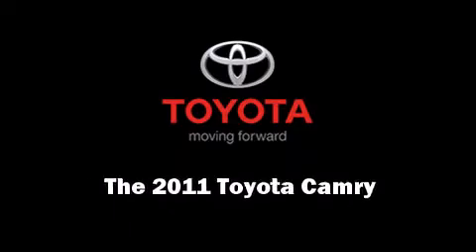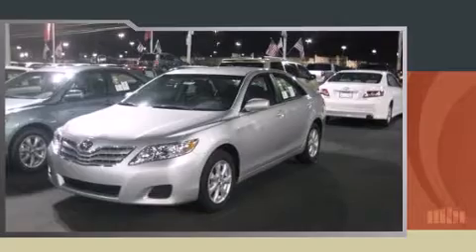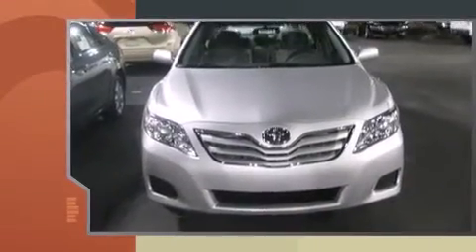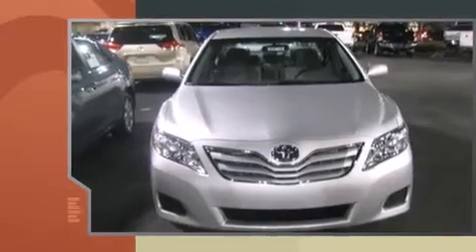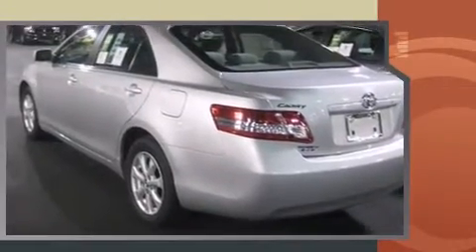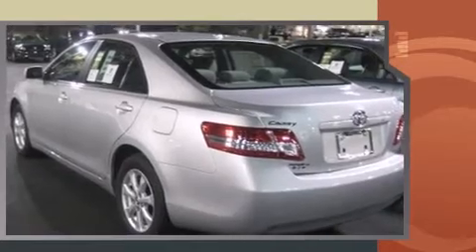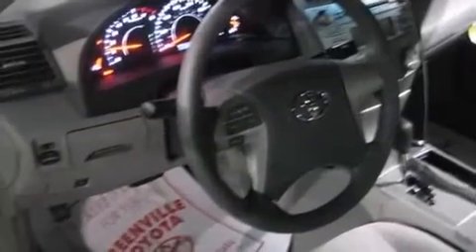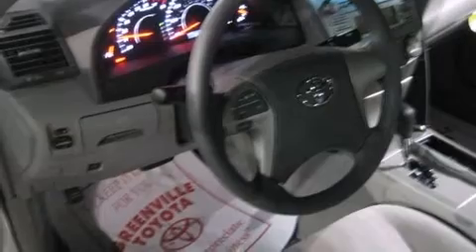2011 Toyota Camry LE in Greenville, NC 27834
Greenville Toyota
3615 S Memorial Dr

Oustanding design defines the 2011 Toyota Camry. This 4 door, 5 passenger sedan provides a satisfying ride for all passengers. It features an automatic transmission, front-wheel drive, and a 2.5 liter 4 cylinder engine. All of the premium features expected of a Toyota are offered, including: 1-touch window functionality, an outside temperature display, front bucket seats, telescoping steering wheel, cruise control, an overhead console, and remote keyless entry. Curtain airbags combine with standard stability control in creating a comprehensive safety network. Our aim is to provide our customers with the best prices and service at all times. Stop by our dealership or give us a call for more information.